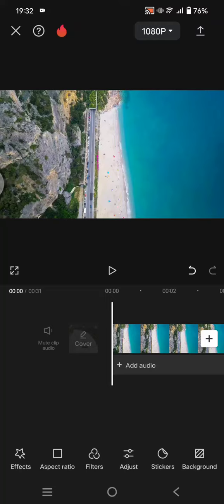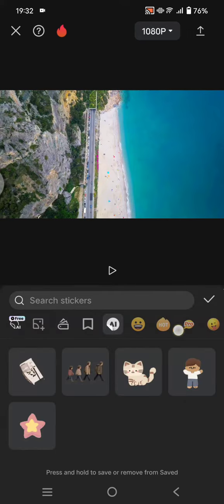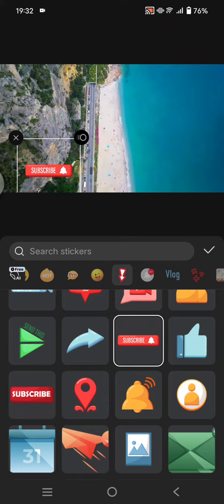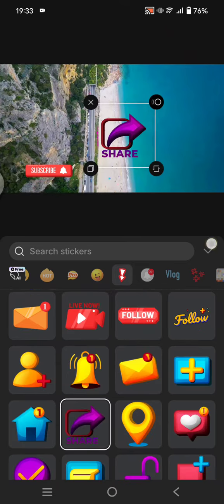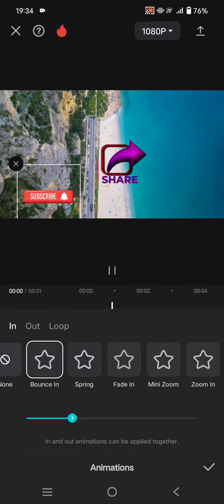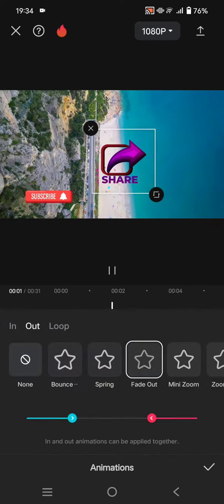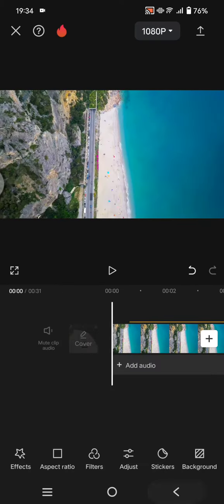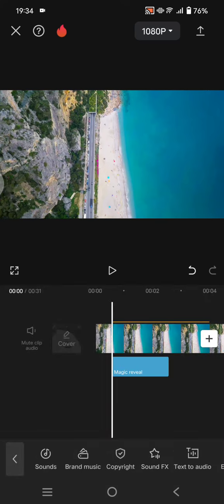[NEW UPDATE] ~Create Eye-Catching Subscribe and Share Buttons in Minutes on CapCut! 🚀